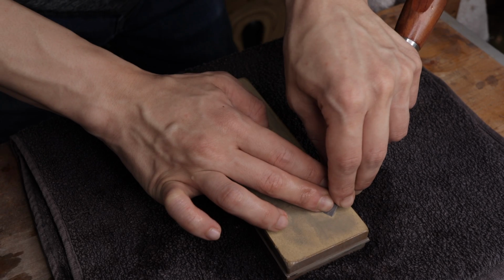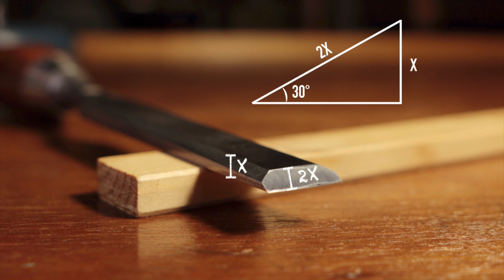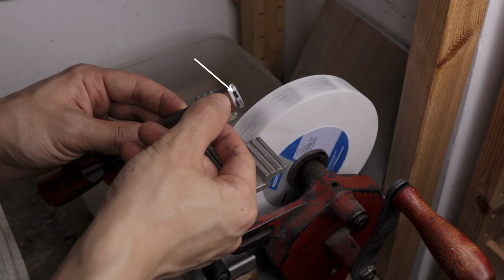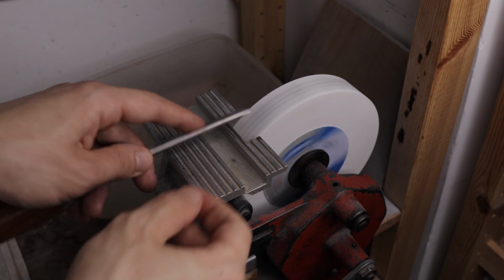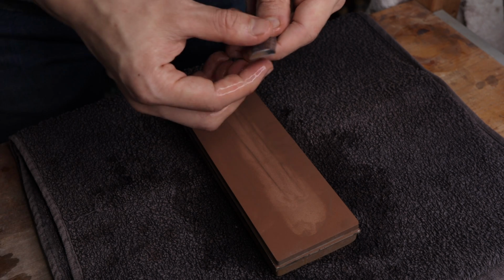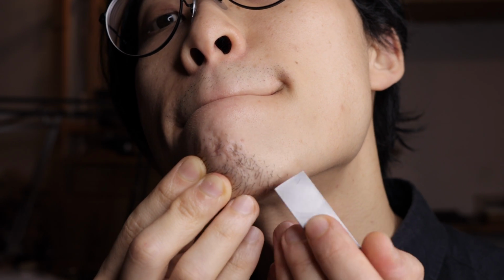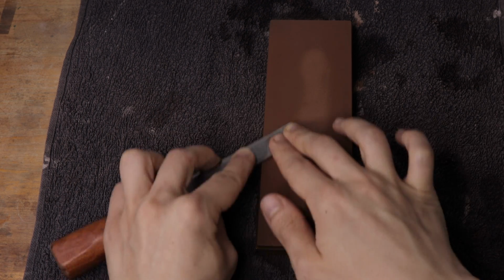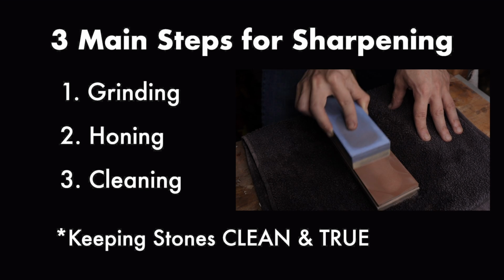How I Sharpen the Chisel as a Violin Maker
Here's how I sharpen my chisel as a violin maker.